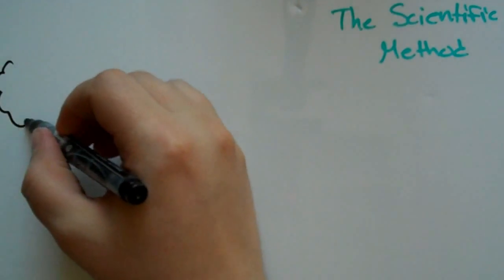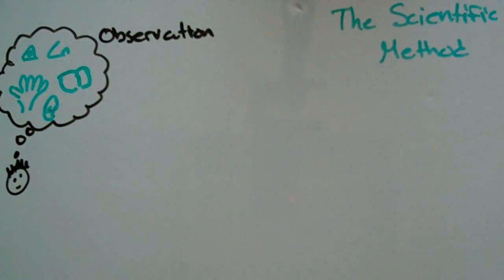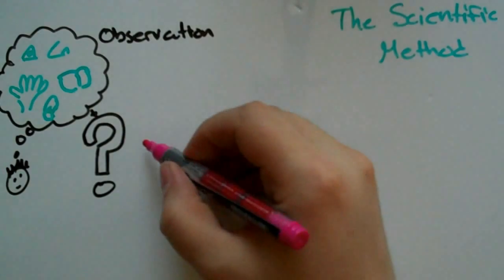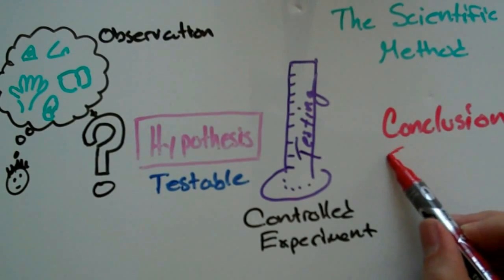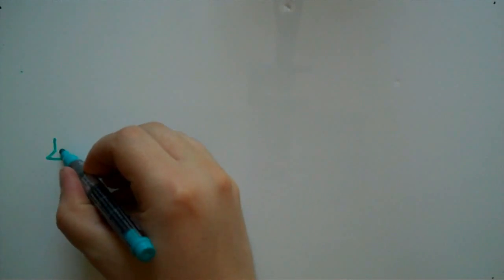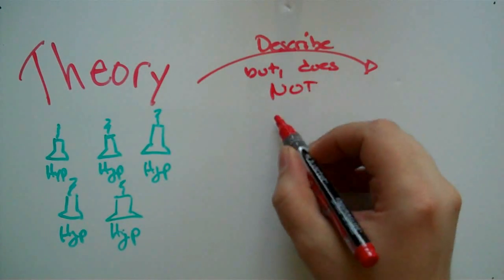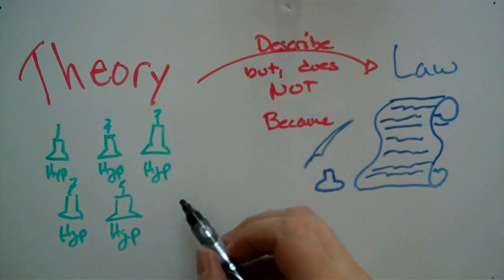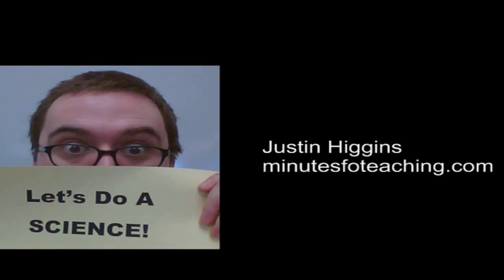Hypothesis vs Theory vs Law - Science Skills 1B - PS: Physics at West